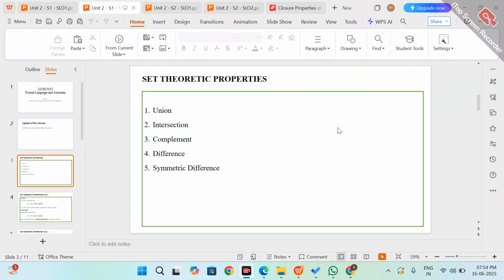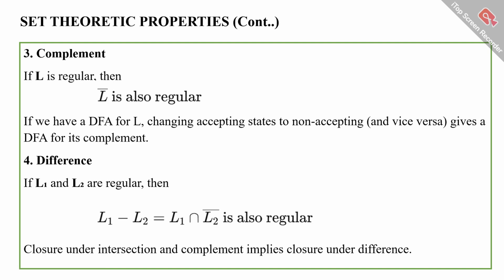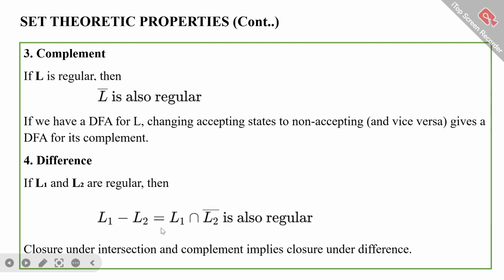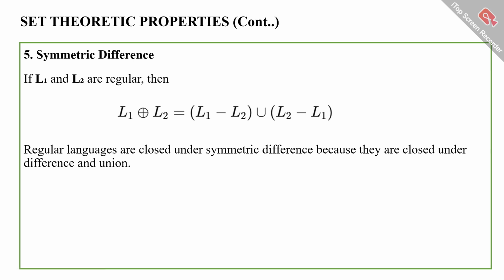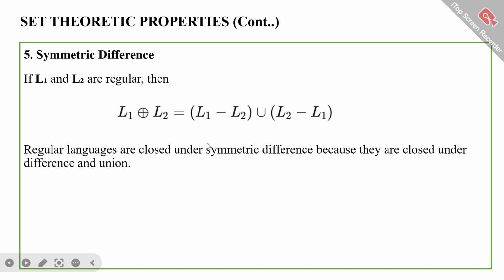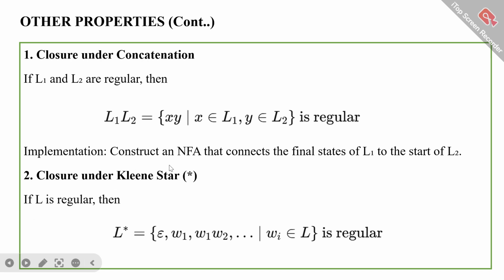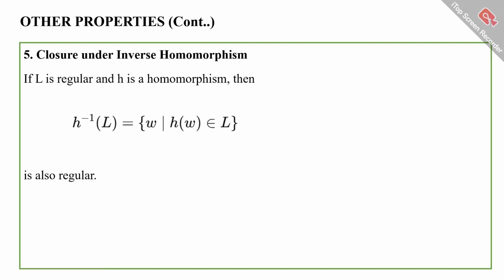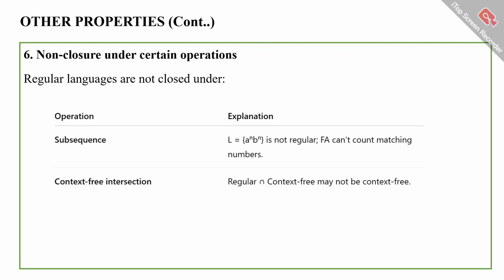Set Theoretic Properties